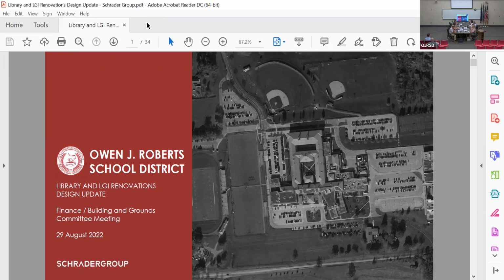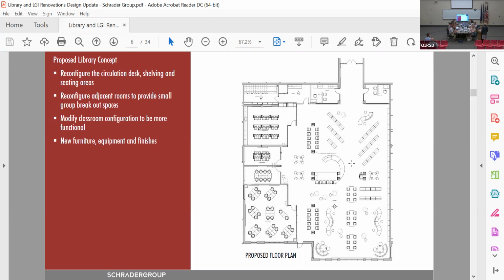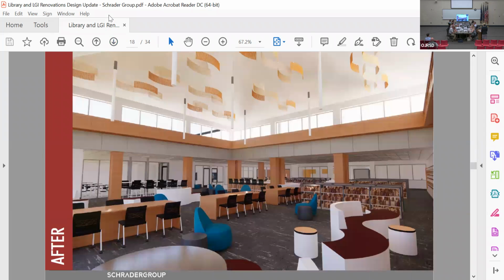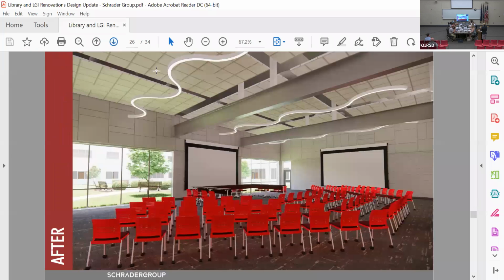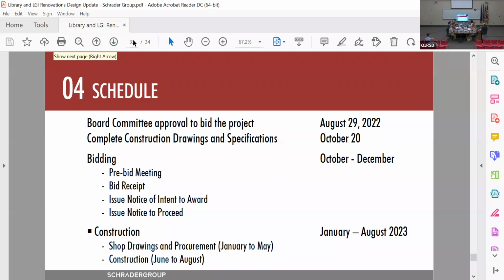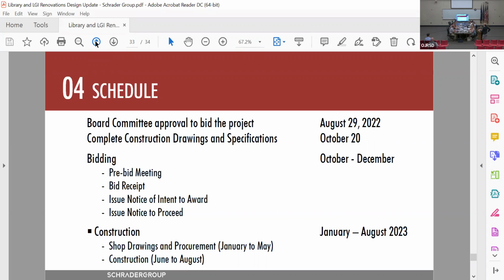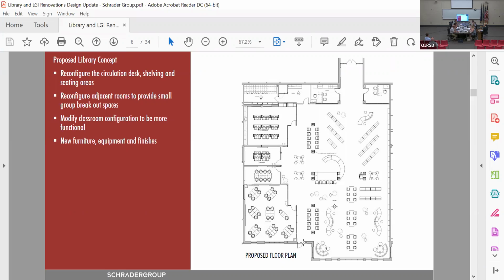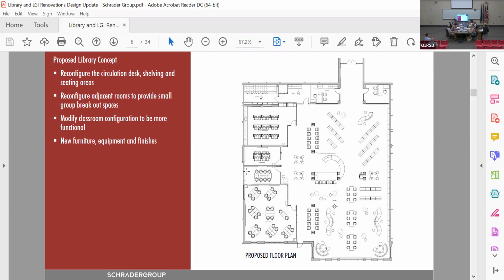Finance & Buildings and Grounds Meeting 8-29-2022